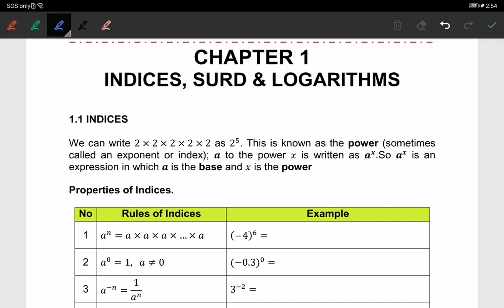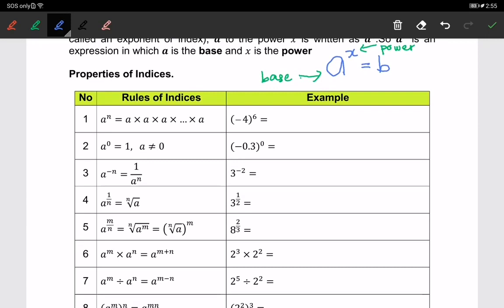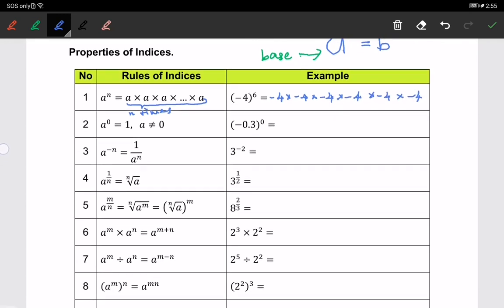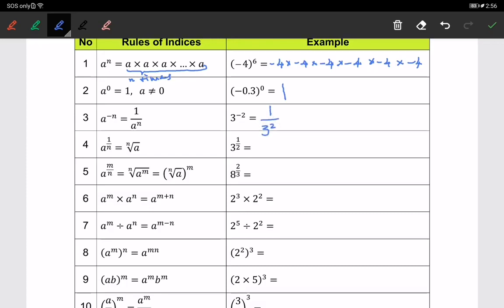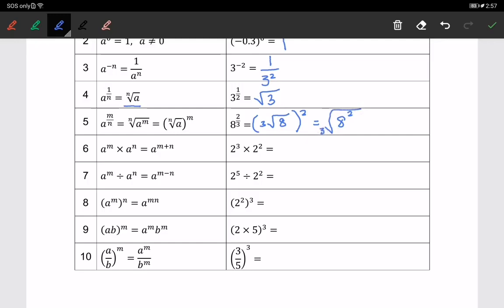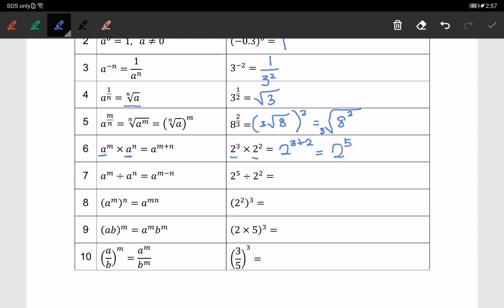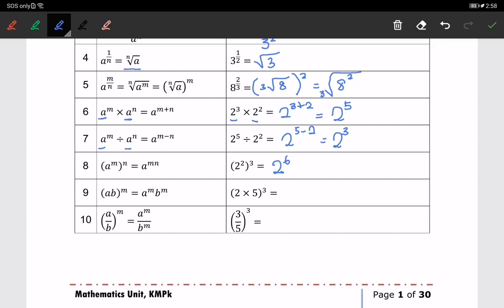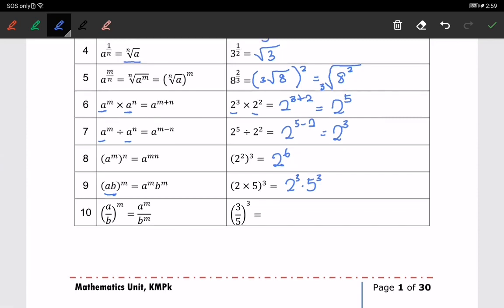DM015 C1 P1 fatin